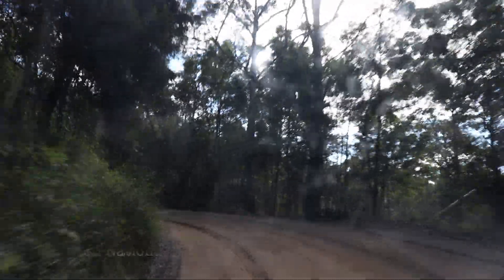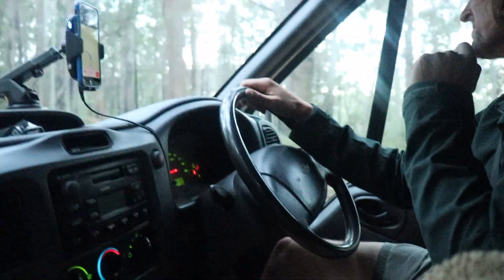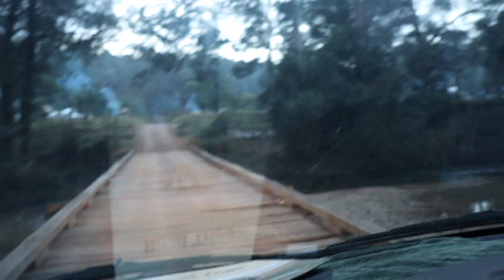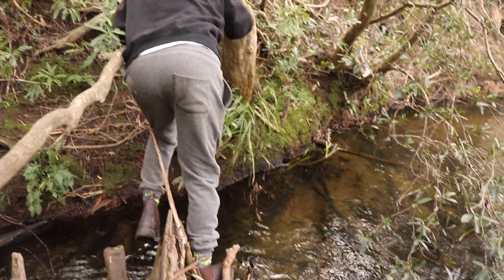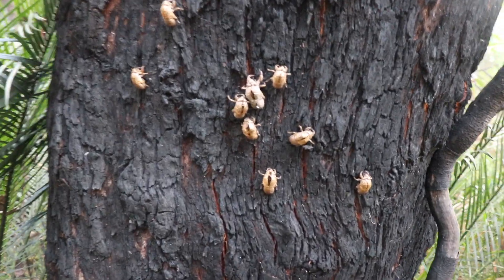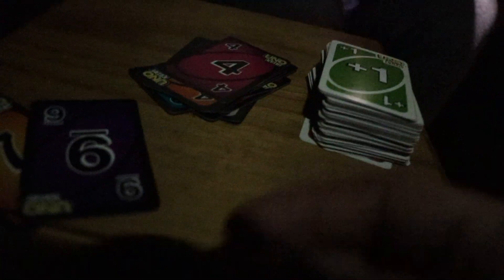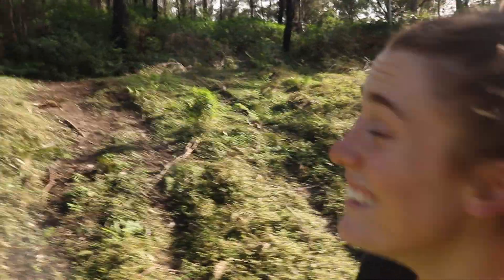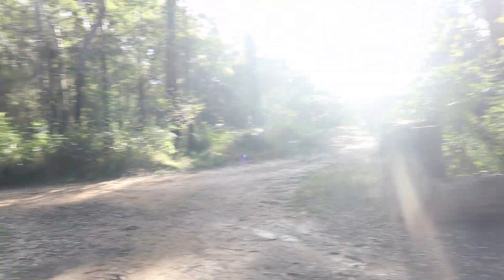VANLIFE australia NSW 🚐 We found the most beautiful rope swing 🌞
Vanlife Australia - We converted our Ford Transit Campervan into our tiny home on wheels to explore Australia & experience life living with minimal belongings. I make regular YouTube videos of our travels in Australia & what daily life is like whilst living in a van.

Thank you so much for supporting my channel & watching as my partner Dan & I explore & travel Australia